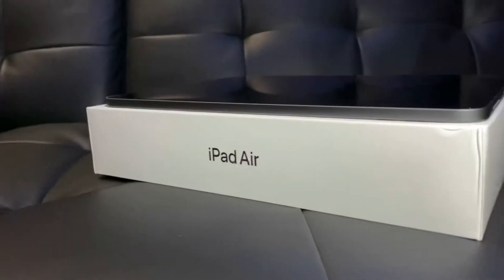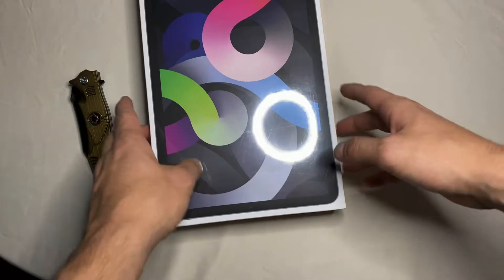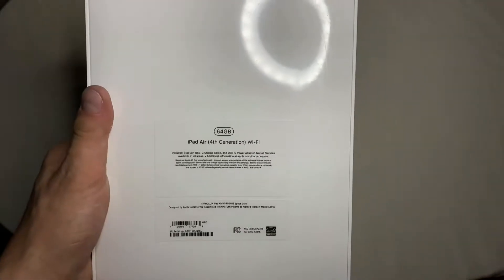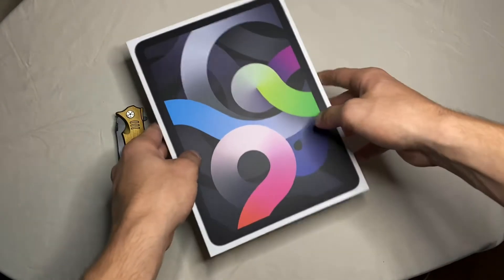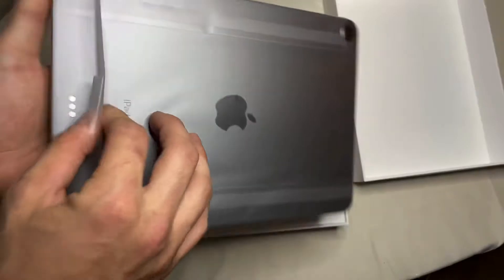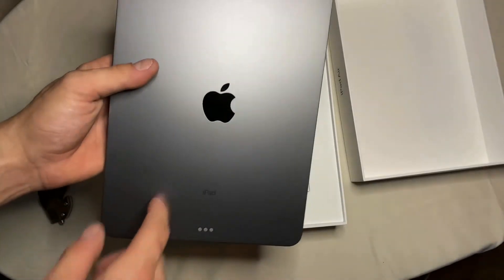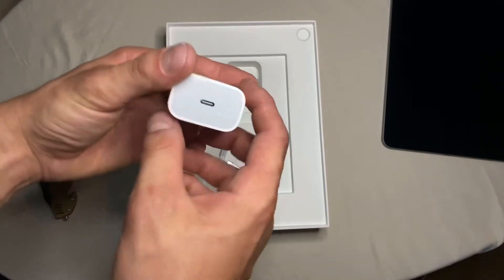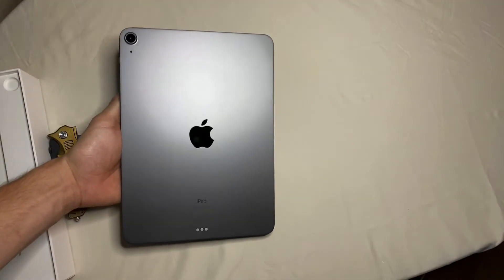iPad Air 4 Unboxing!